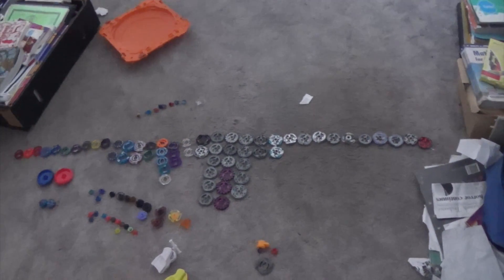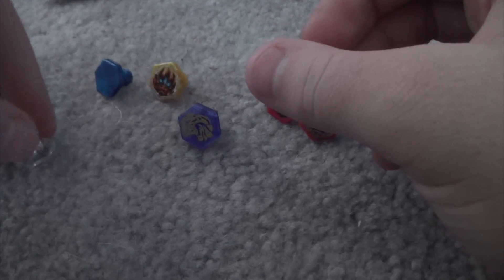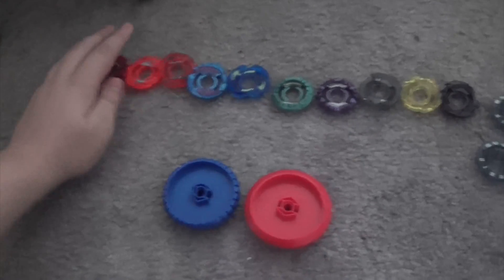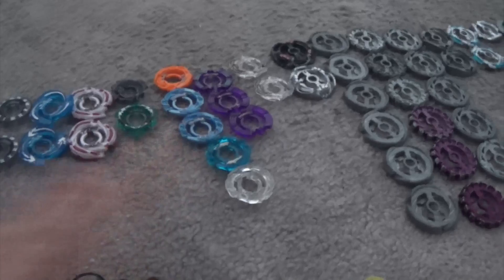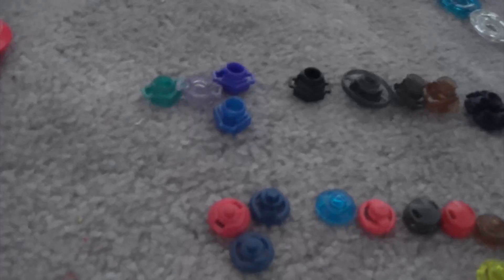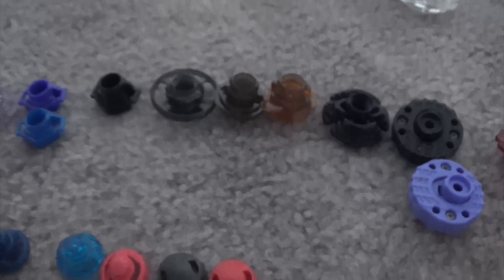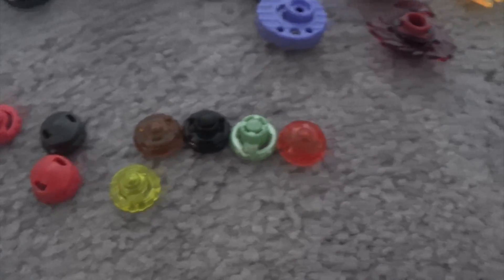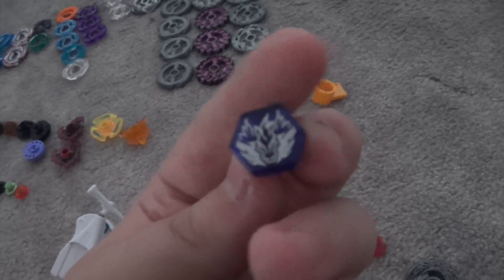JPinapple's CBT 2 Part List!!! (CLOSED)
Hey peeps i'm back again for another video! This time i'll be showing the parts thta can be used in my CBT 2. Enjoy! :)
1. JordanLibra134 (Scythe Pegasus 105BS)
2. PHOENIX KING (Meteo LDrago UW145WD)
3. killer libra7 (Earth Tempo 85WD)
4. GamerBlader 1027 (Basalt Bull D125SD)
5. Mf Blader (Gravity Perseus 90LF)
6. Muhammad Firas (Earth Leone UW145TB)
7. FlameByxis GT (Big Bang Giraffe Df145ES)
8. King MasterBlader (Galaxy Capricorn 125XF)
9. capricorsus GT (Meteo L-Drago C145EDS)
10.PDN (Gravity Perseus 90BS)
11. MEEEE! (Secret Bey)